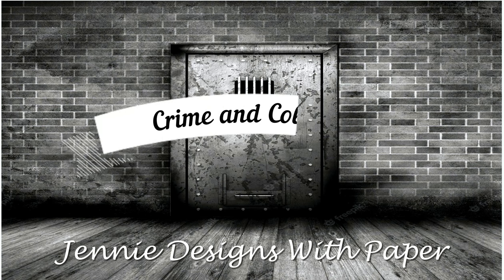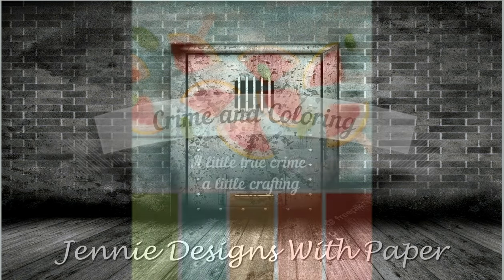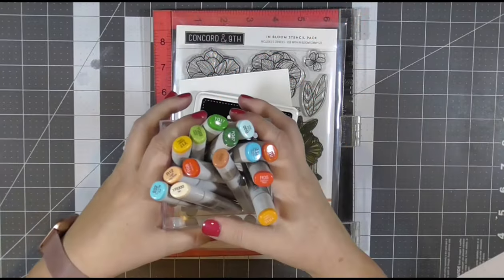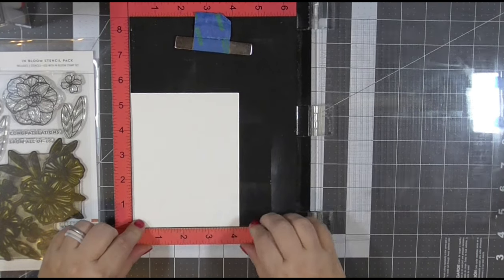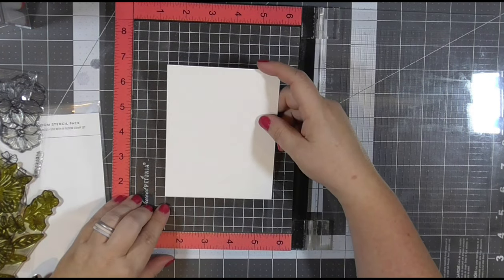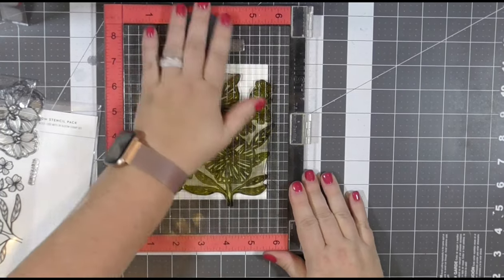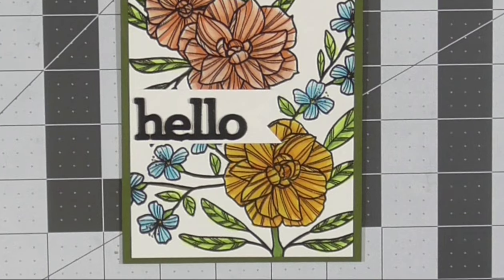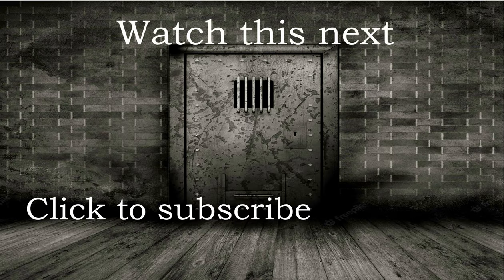Crime and Coloring Episode 51--Jack the Ripper in the US?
Hello my true crime friends. How's your day? I have another one of those weird by good stories for you. This one has a weird connection to the other side of the pond, the Whitechapel area and Jack the Ripper. So grab your water bottle, get comfy and lets talk true crime.
Copic Colors